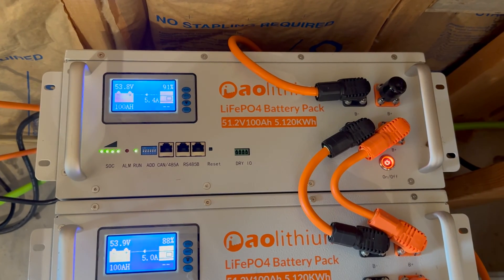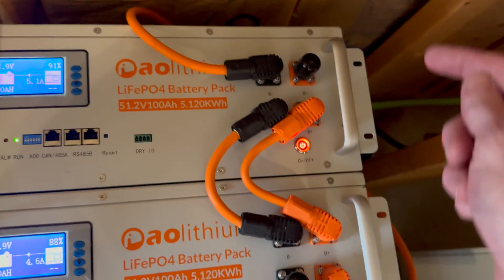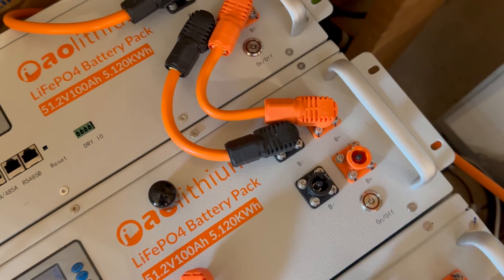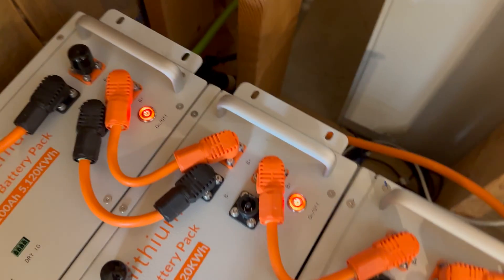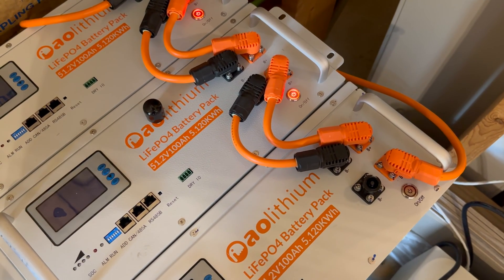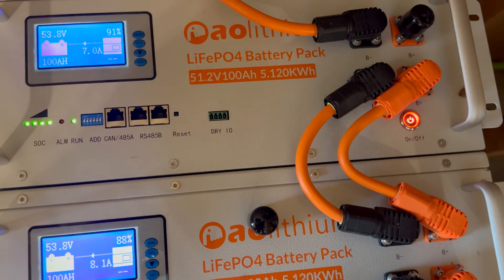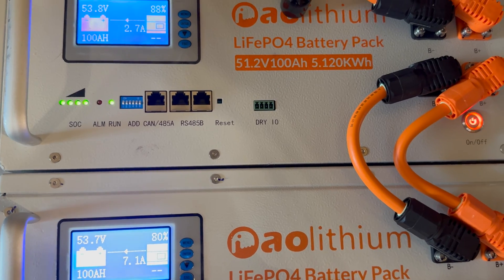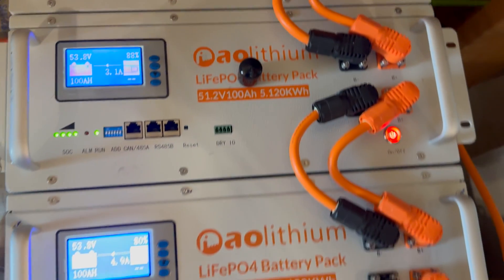AOLithium 51.2V 16S 100Ah 5.12kWh LiFePO4 Rack Battery Part 3: How to add to existing battery bank?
How do I add a battery in parallel to an existing battery bank?

This Battery was made available to me with no strings attached to provide feedback on. You get my honest impression from start to finish.